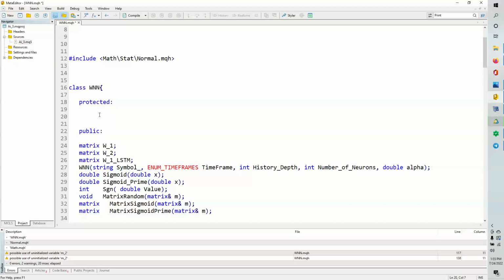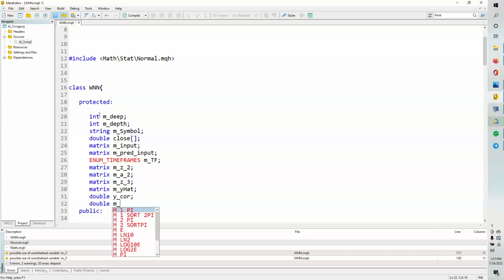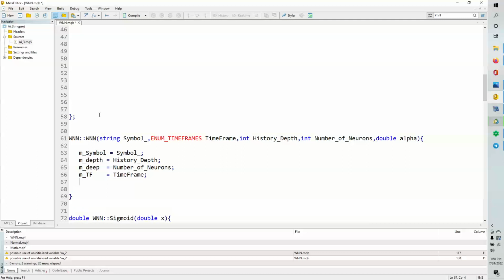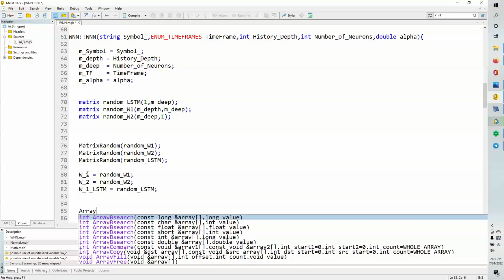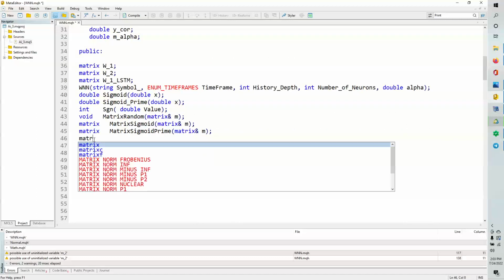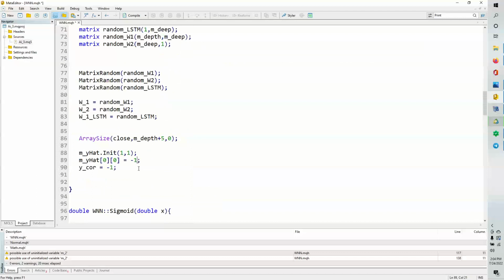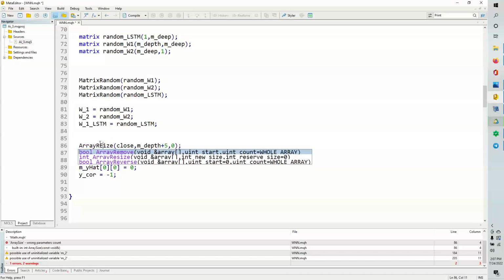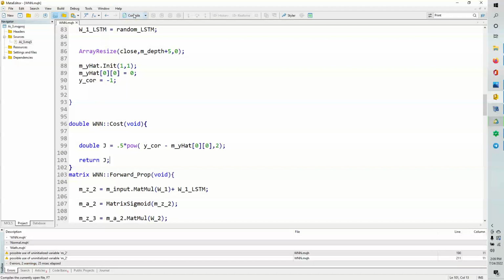MQL5 Neural Network coding pt2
github: PhiAlphaInvestments/WillsNeuralNetwork
Coding a neural network in MQL5